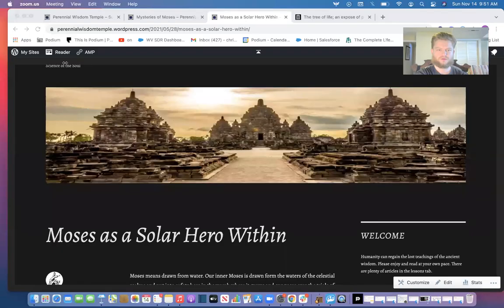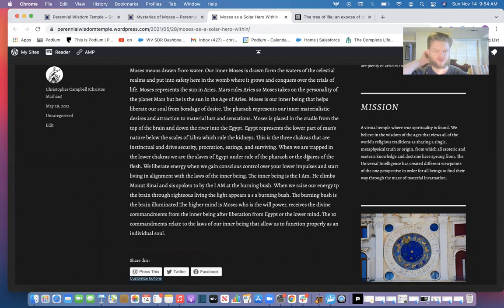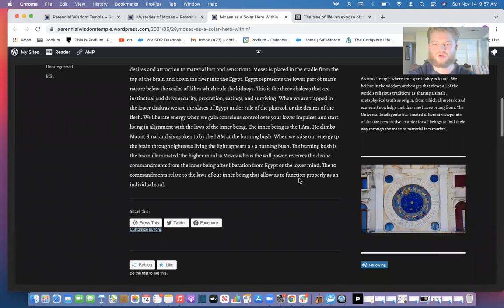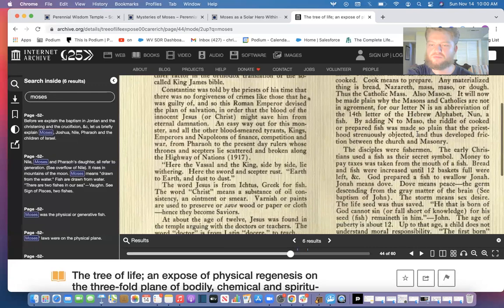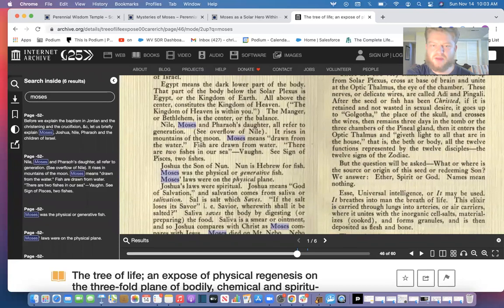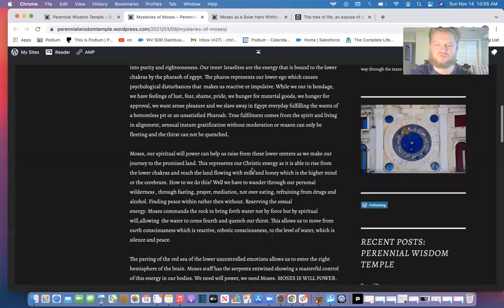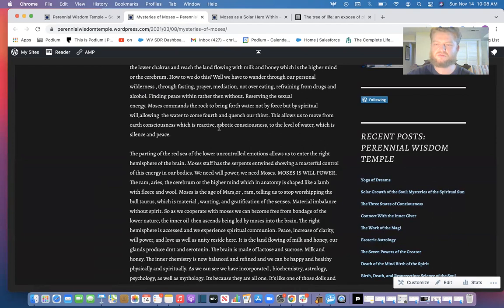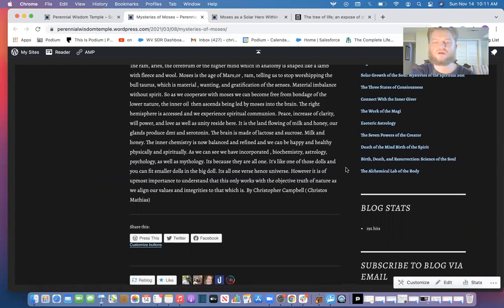Moses as an Allegory Conveying Spiritual Truths with Christopher Campbell Syncretism Lecture